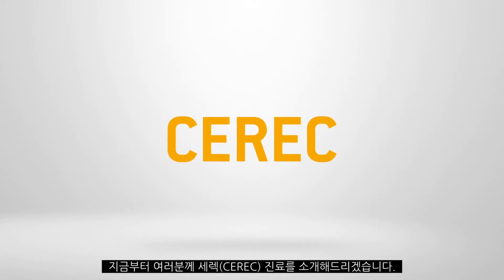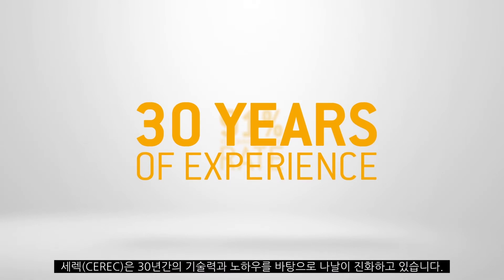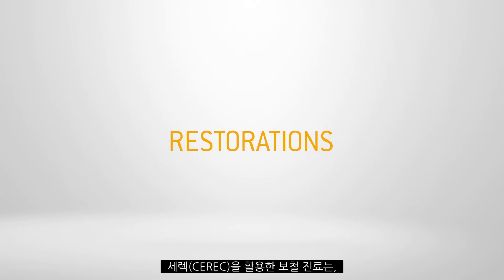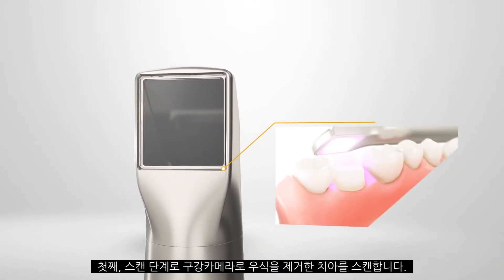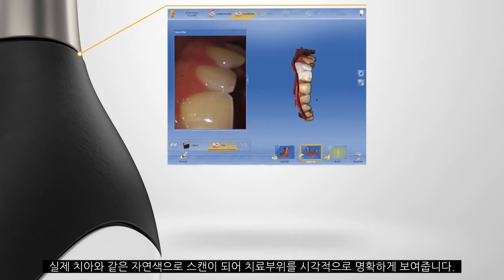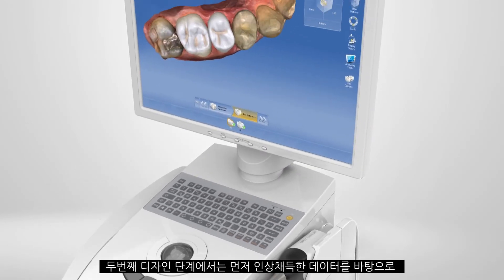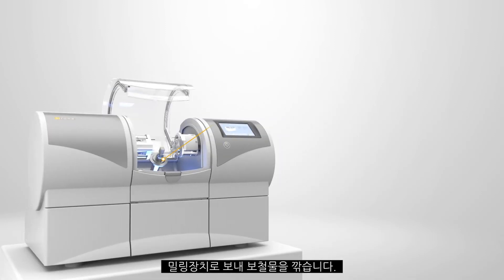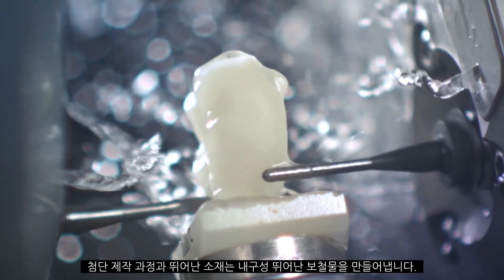[CEREC] 단 한번의 내원으로 완성하는 보철진료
Digital Dentistry를 위해 가장 필요한 솔루션 CEREC.
스캔부터 디자인, 제작까지, CEREC은 최적화된 워크플로우로 Single Visit Dentistry를 가능하게 합니다.